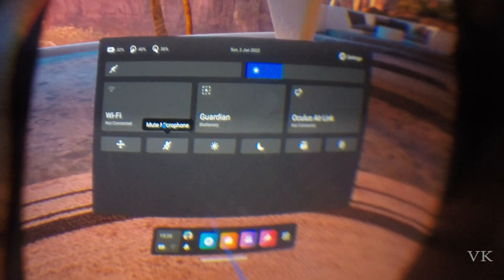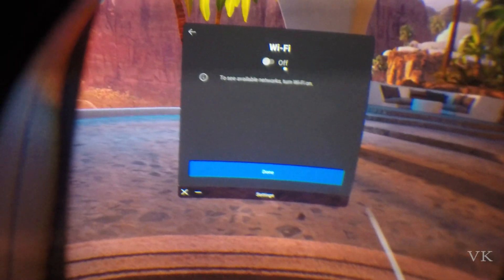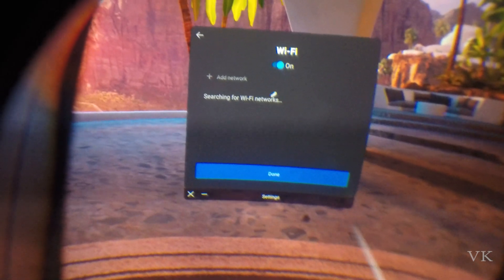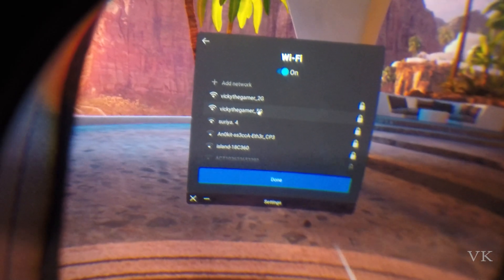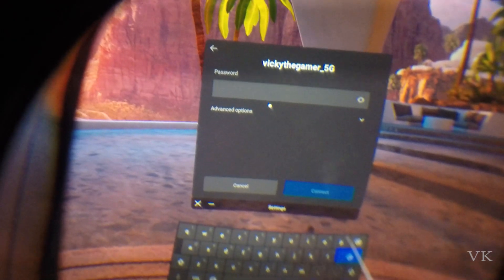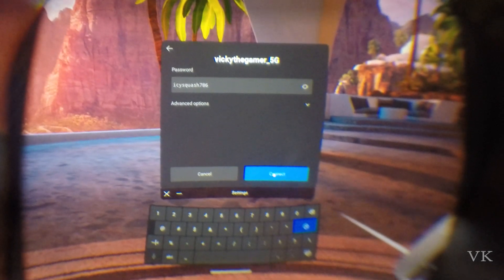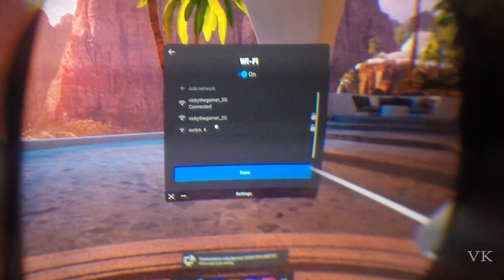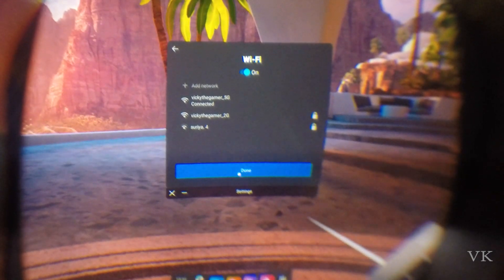How to Connect WIFI Internet Connection in your Oculus Quest 2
Hello guys, in this video, i am explaining that how to connect wifi internet connection to oculus quest  2